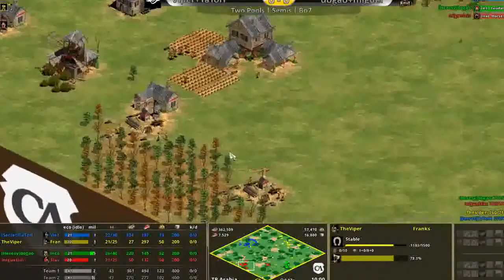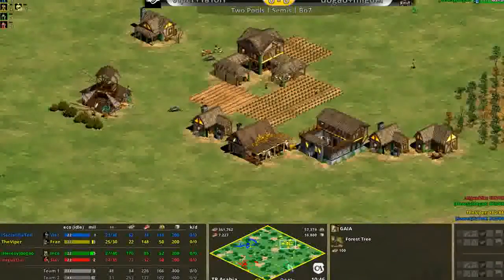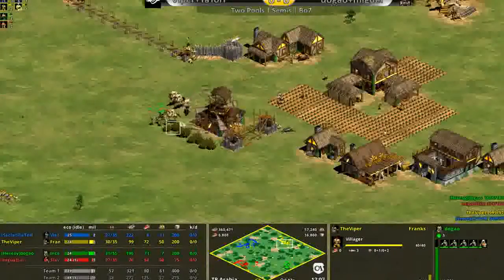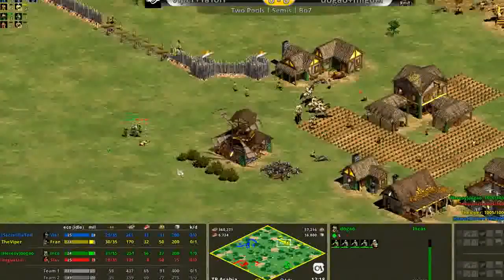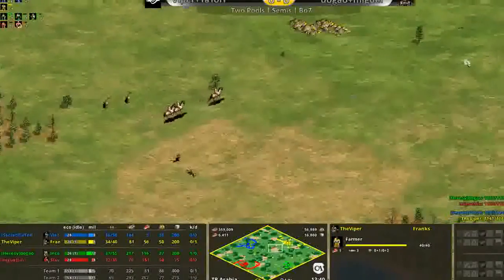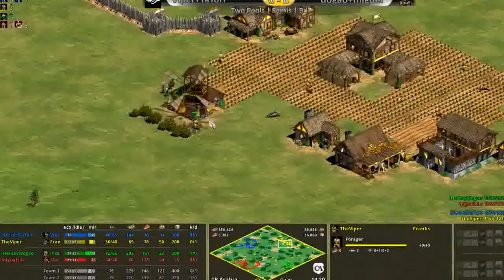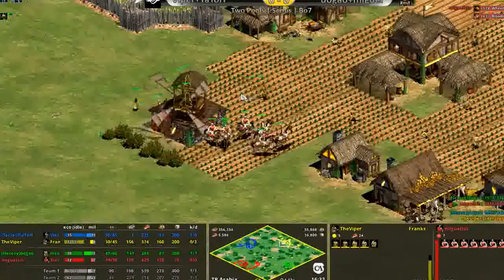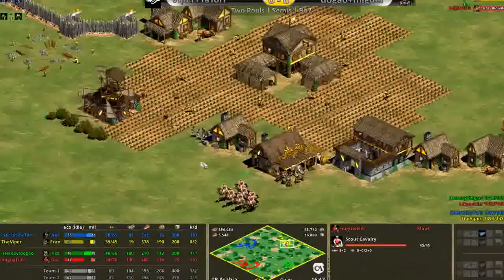Gleb Borovickov Live Stream